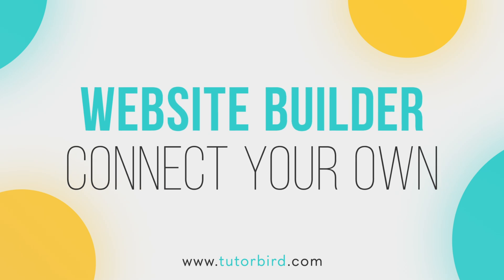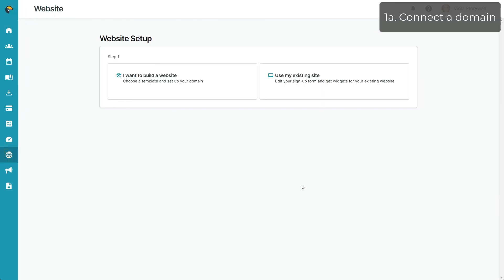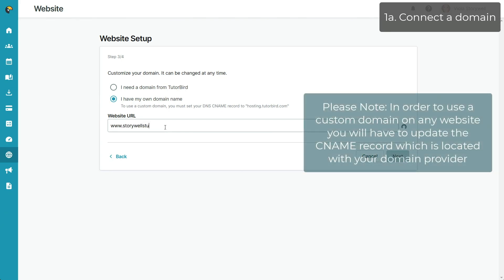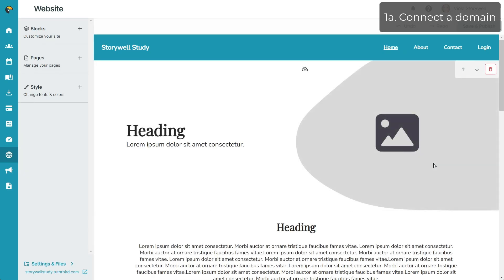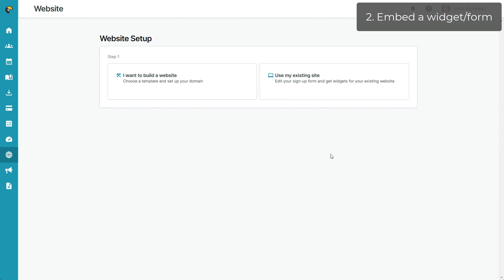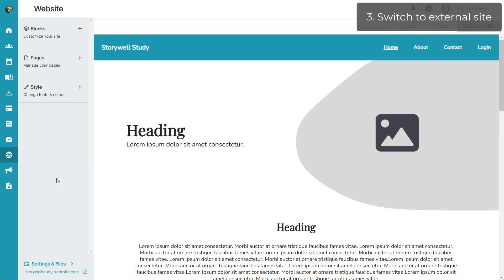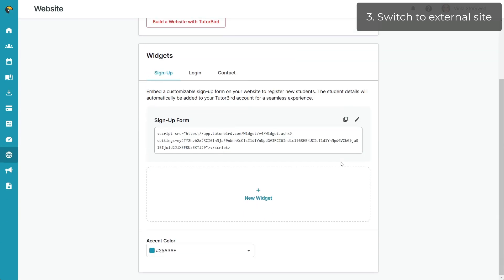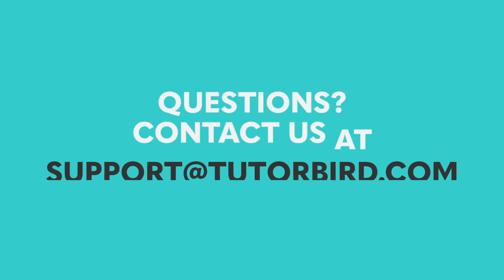Website Builder - Connect Your Own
Do you have your own domain name already, or you have your own website already built? You can still take advantage of many TutorBird website builder features including our sign-up, contact & login forms. All of this and more is included in your TutorBird membership!

Chapters:
Connect your domain (before building a site): 0:29-1:38
Connect your domain (after building a site): 1:38-2:05
Embed a form to an external site: 2:05-2:35
Switch to an external site: 2:35-3:42